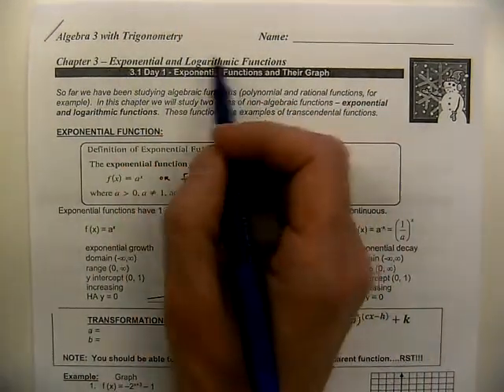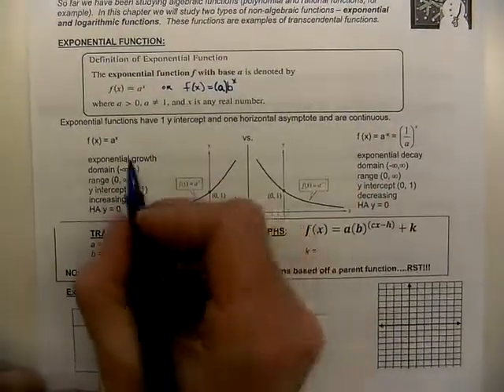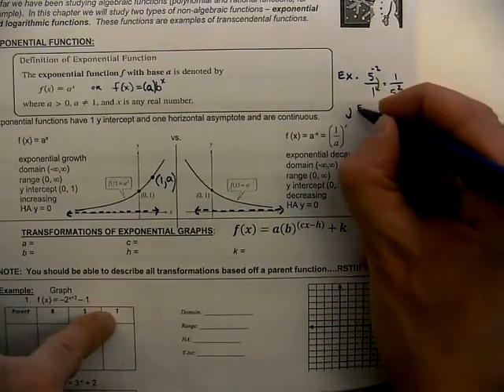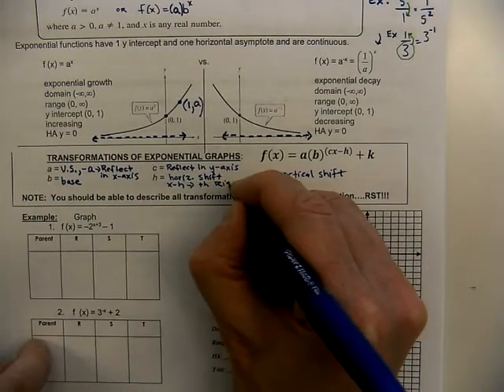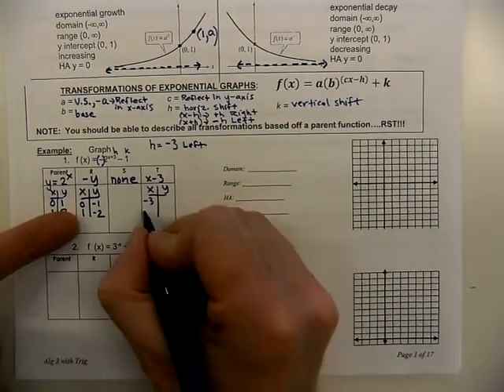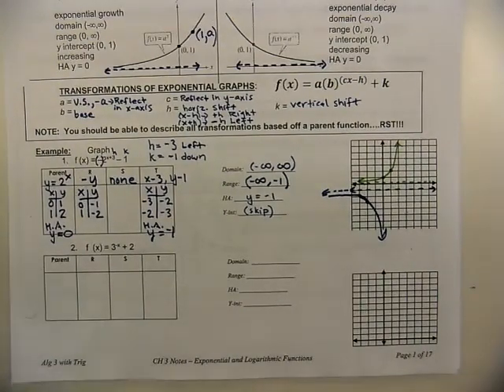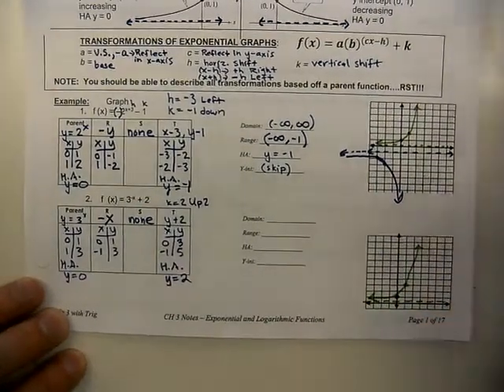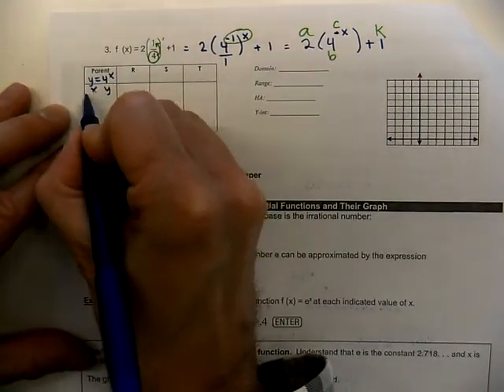3 1 Day 1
Graphing exponential functions by hand using transformations.